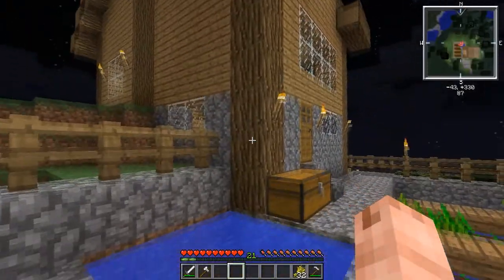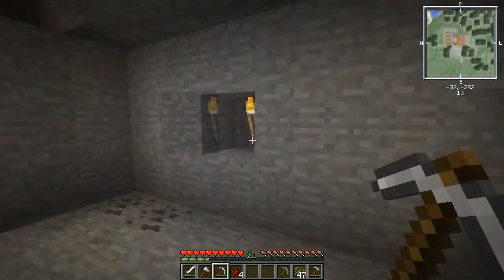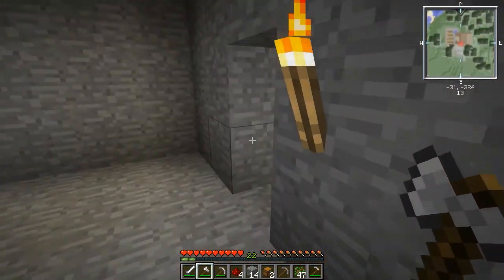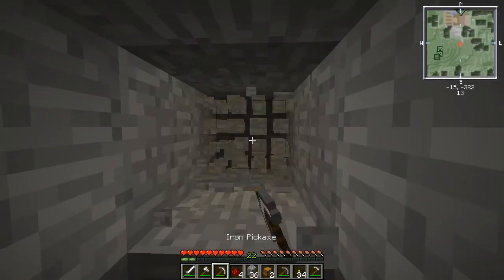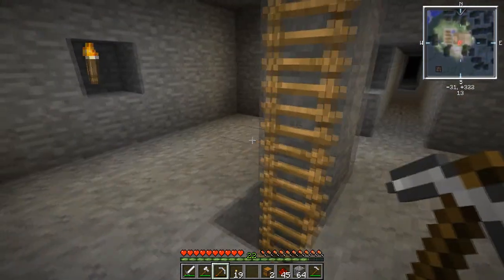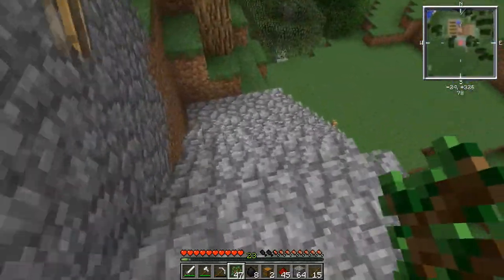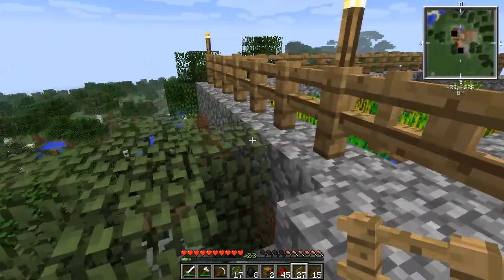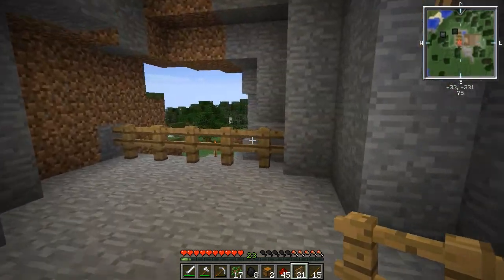Minecraft - Tree Hugger [EP04]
Welcome back, todays episode I take you through what I have been upto whilst you have been away.